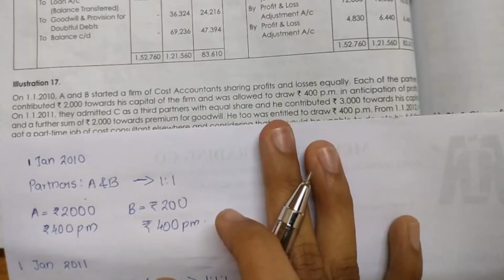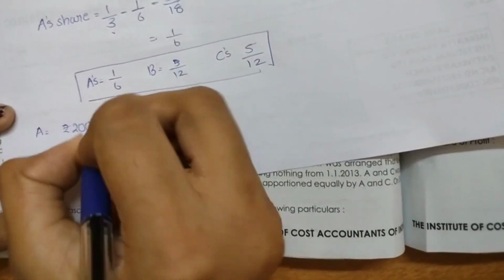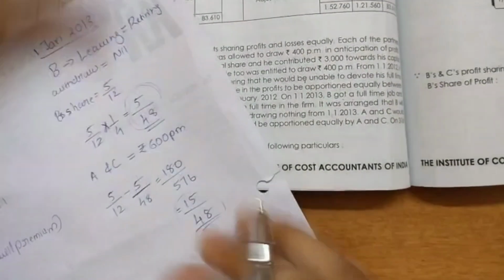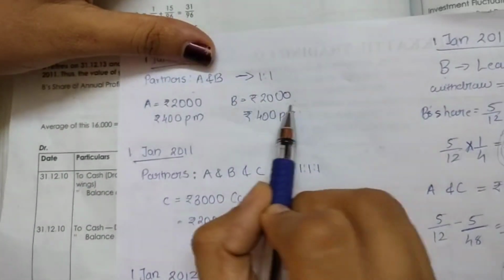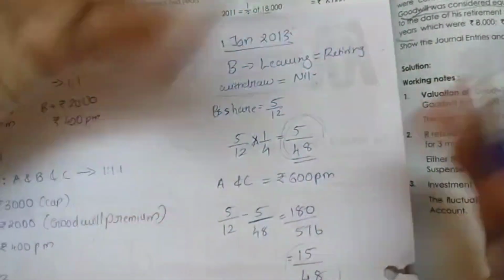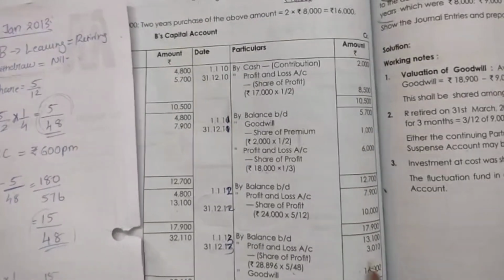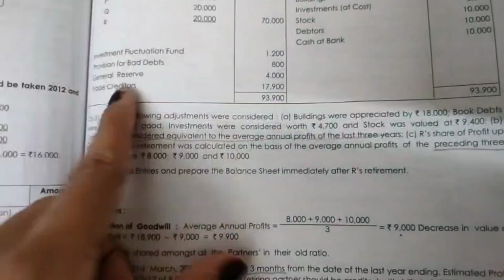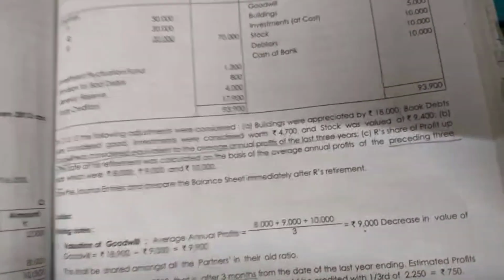ILLUSTRATION 17&18•RETIREMENT OF PARTNER PART 2 IN ENGLISH•CMA•PARTNERSHIP ACCOUNTS•@emisownworld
41:40 - 41:55 and 44:09 - 44:24 is editing mistake guys , hope that doesn't affects you.